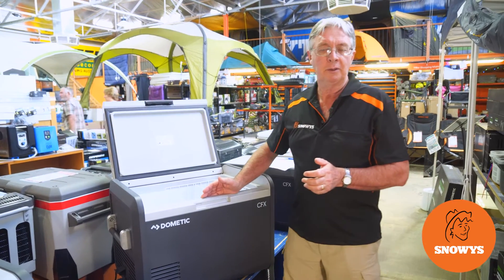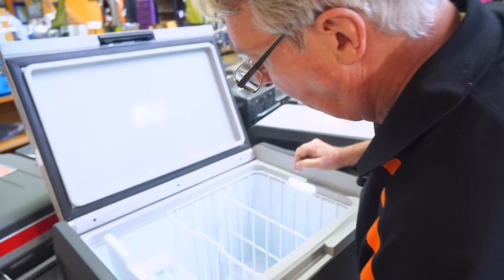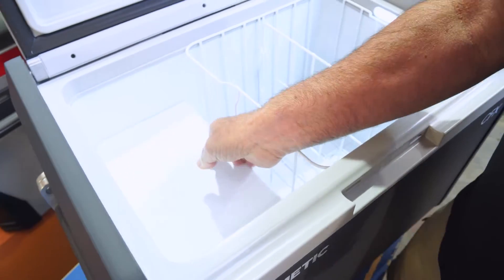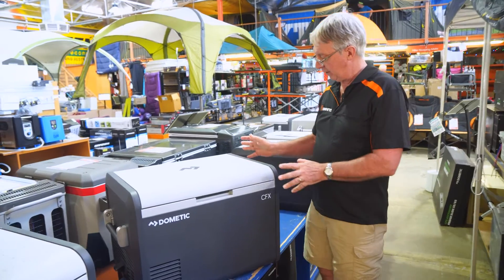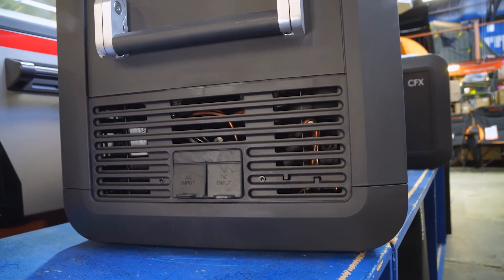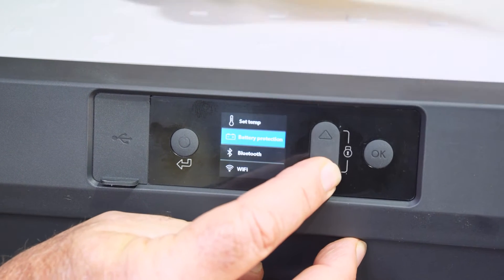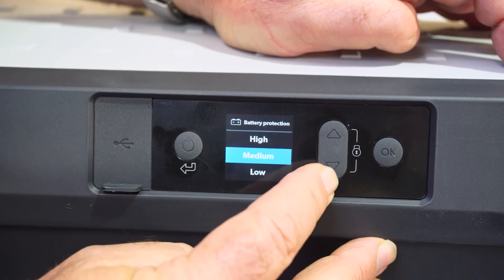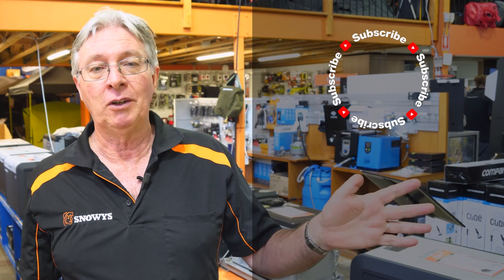Dometic CFX3 55IM Fridge/Freezer with Ice Maker 53L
Keep your supplies chilled or frozen and make ice, even if you’re in the middle of nowhere with the CFX3 55IM Fridge/Freezer from Dometic.

Featuring a powerful VMSO3 compressor which refrigerates and deep freezes down to -22°C, an independently controlled Rapid Freeze Plate for making ice, heavy-duty yet light ExoFrame construction, spring-loaded aluminium handles, AC, DC or solar power potions, WiFi/Bluetooth control and more – the CFX3 55IM is built for adventure.

In this video, our camping and caravanning expert Kevin gives you the full rundown on all the features of the CFX3 55IM Fridge/Freezer from Dometic. Kevin starts out by showing you the ice maker function of this fridge, and the rest of the interior features.

Then he demonstrates what size bottles can fit inside the unit, how to remove the lid, and the exterior dimensions and weight. After that, he talks you through the current draw of the compressor, how to use the control panel, what battery protection is and how it works, plus more – so check it out above for all the details.

0:00 - Intro
0:30 - Ice trays
0:47 - Basket
1:45 - Fitting bottles & cans
2:00 - Removable lid
2:21 - Materials & handles
2:32 - Dimensions + weight
2:47 - VMS03 compressor
3:23 - Control panel
4:33 - Battery protection